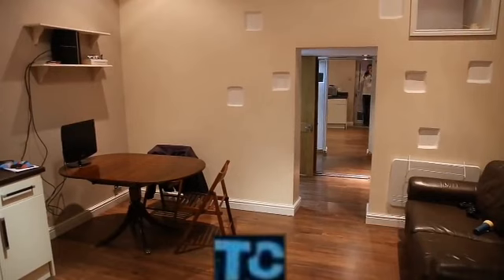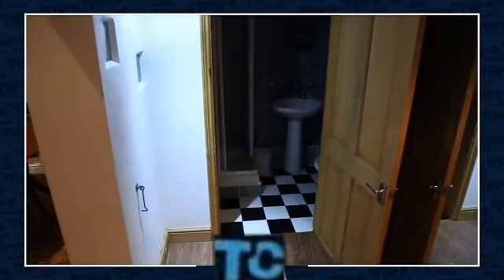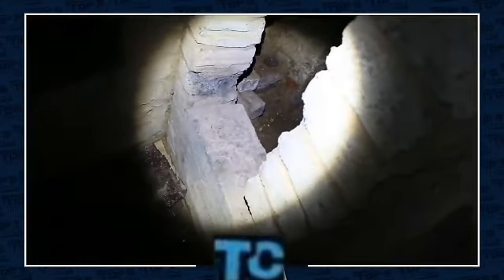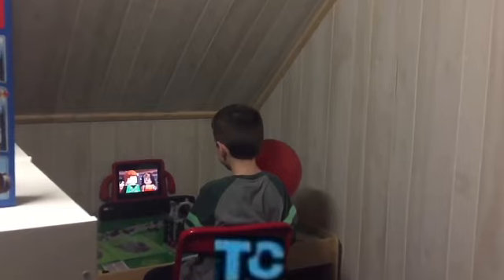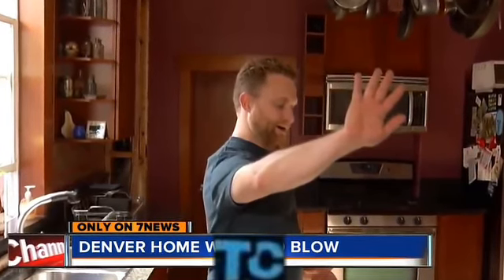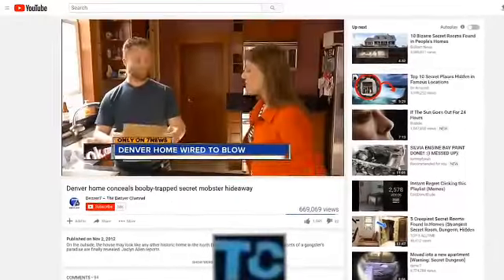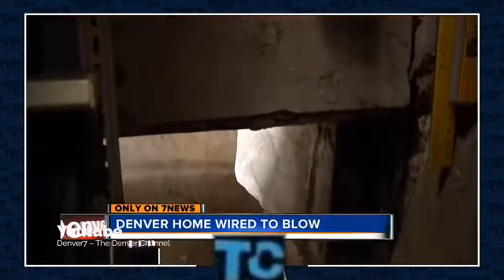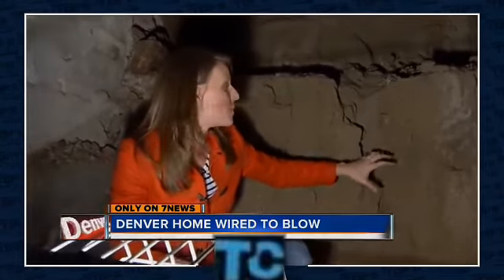Top 5 CREEPY SECRET ROOMS found in people houses( hidden dungeons etc..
Top 5 creepy secret rooms found in people houses